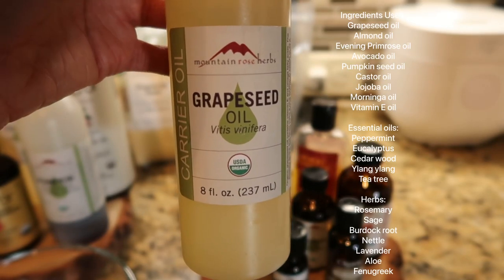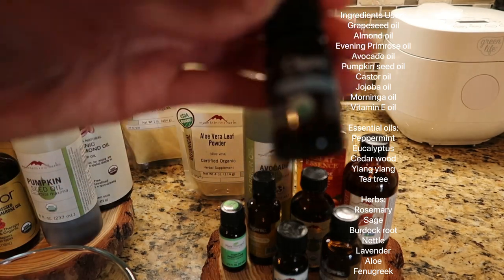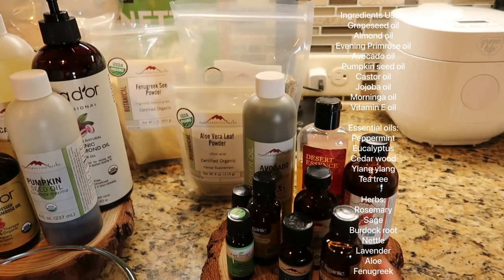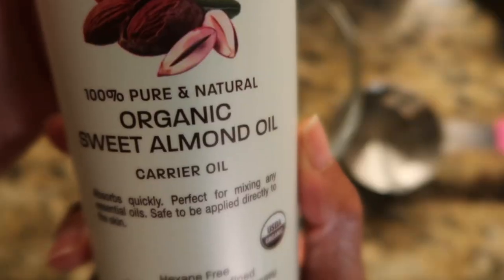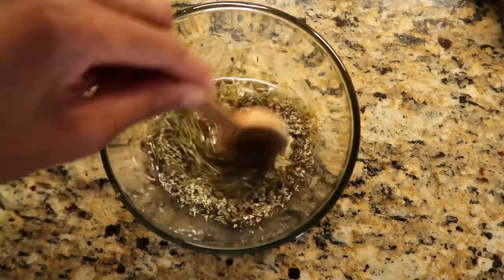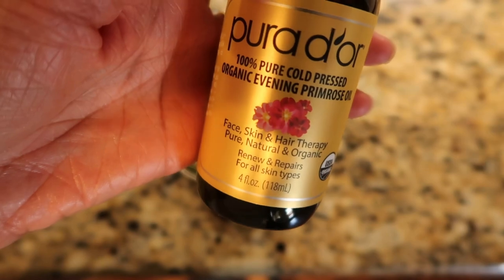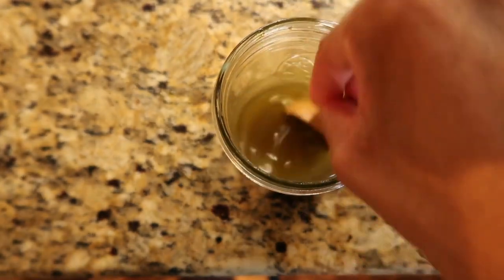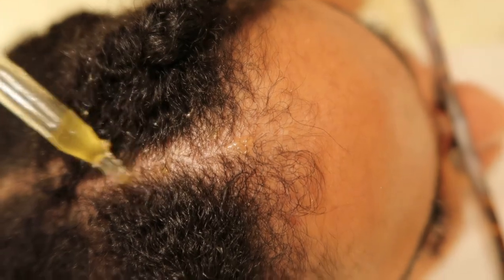MIELLE ROSEMARY MINT EXTREME HAIR GROWTH OIL!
Please remember waist length hair is not grown overnight. It takes many years of dedication and consistency.

Let’s create this amazing Rosemary Mint Oil!

Instruction:
Use on scalp only 3x a week, massage.

Infuse carrier oil with herbs on low heat for 30minutes, or place herbs in mason or airtight jar with carrier oils for 7 days. Afterwards, add essential oils.

What grows hair? Commitment and consistency with a solid haircare regimen.

I have used these ingredients to help me achieve waist length hair. In addition, you must keep your hair in protective styles (twists, braids) for long periods of time. (3 - 4 weeks at a time etc) practice gratefulness, positive mindset, excellent diet, proper sleep, consistency, exercise, gentle detangling, no heat at all (my experience), daily oiling of hair ends , deep scalp massage, diy natural mild shampoos and deeply moisturizing diy conditioners, practice mindfulness and lower stress. The results are my own. All results vary. Hair does not grow long overnight. Average hair growth is 6 inches a year. I started my natural hair journey 10 years ago but had many setbacks as it took many years of research and trial and error to find methods/products that worked for me. Of the 10 years, it took me roughly 4 years to achieve waist length hair.
More insight: I’m a non-smoker and do not drink alcoholic beverages, nor do I take any medications.

Ingredients:
Organic:

Grapeseed oil
Almond oil
Evening Primrose oil
Avocado oil
Pumpkin seed oil
Castor oil
Jojoba oil
Morninga oil

Essential oils:
Peppermint
Eucalyptus
Cedar wood
Ylang ylang
Tea tree

Herbs:
Rosemary
Sage
Burdock root
Nettle
Lavender
Aloe
Fenugreek

I used clear bottles to showcase the oils, but it is best to store in an amber bottle away from light for best preservation.

Extreme Growth and Length Retention with Flaxseed gel

Lightdrops
Peter Sandberg